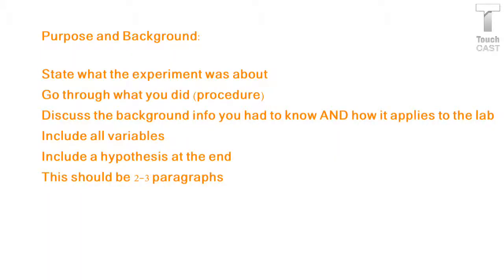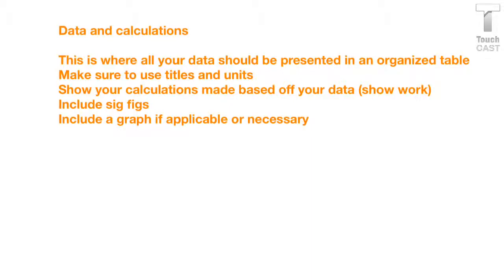Formal Lab Write-Up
Instructions on how to write up your lab